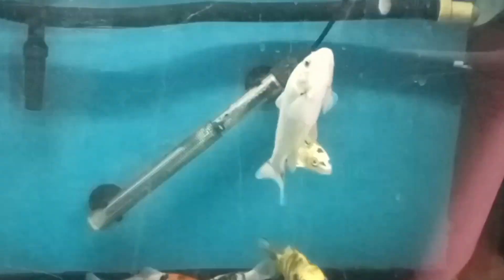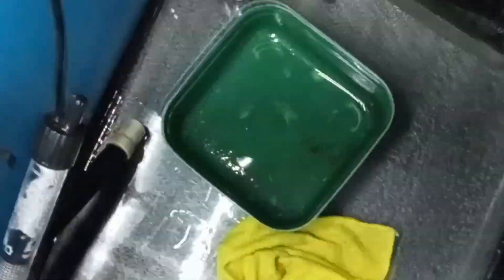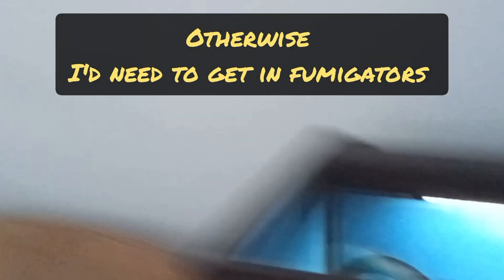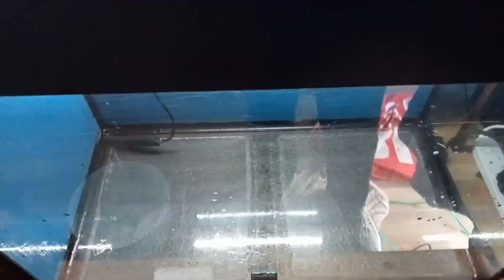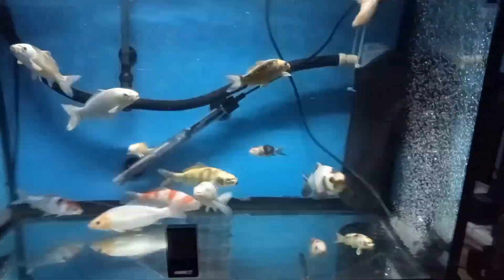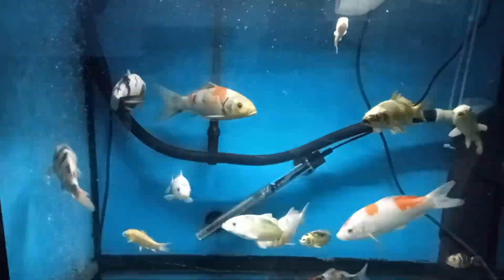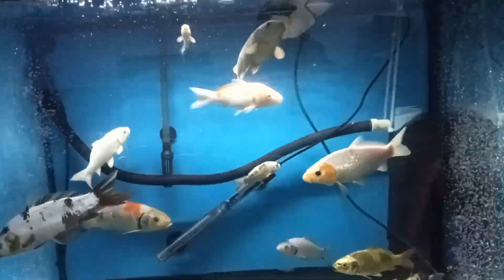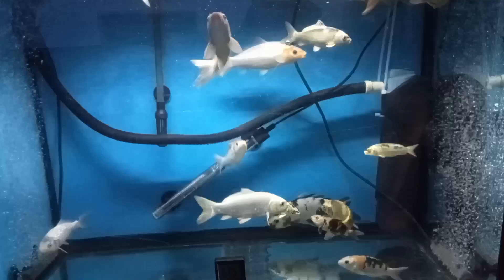Episode 2 Part 3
Episode 2
Part 3
Follows on From
Perfect Aquatics NND Shiro Utsuri event

Grown on pond build continues

16+ guide contains swearing and Adult humour